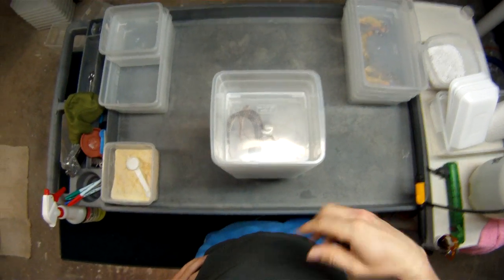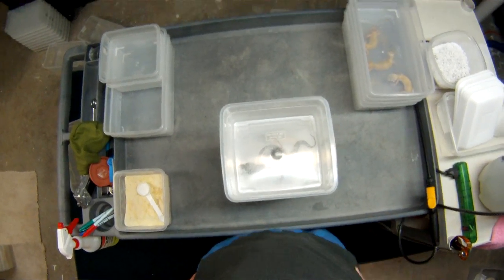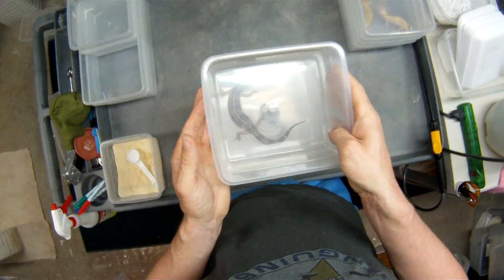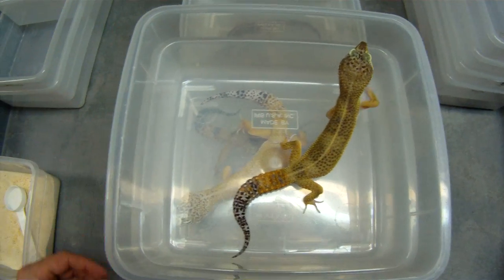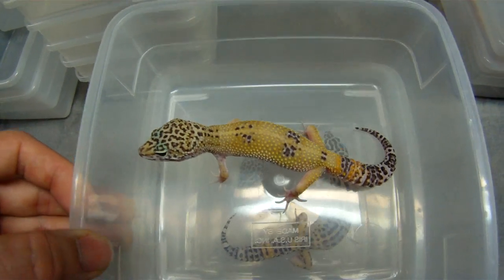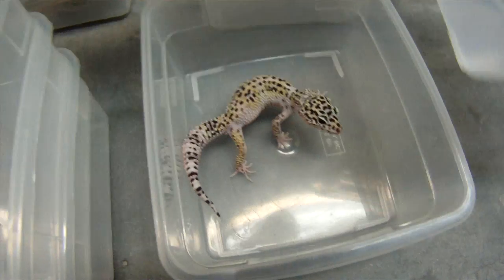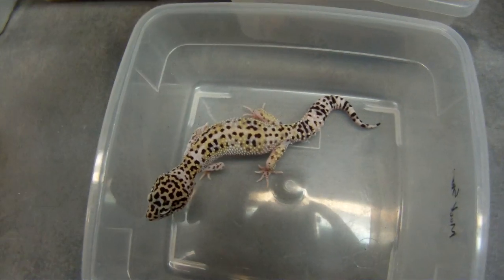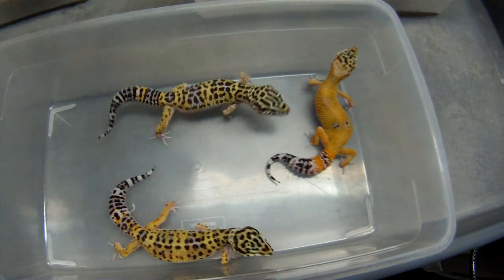Black Pearl Project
Showing the geckos in the Black Pearl Project. As you will see some are not very crazy at all. I will have some work to do to make the Dark gecko that stays that way.